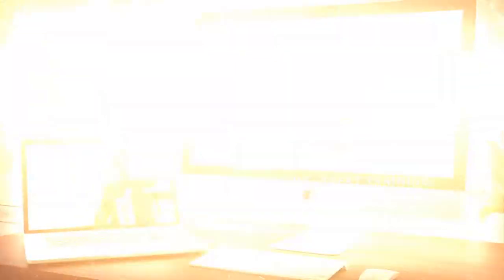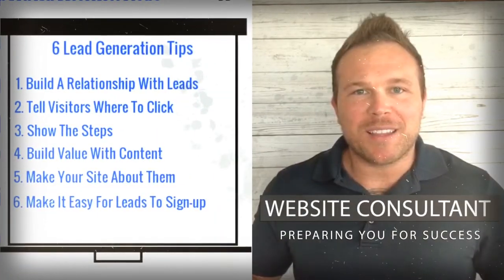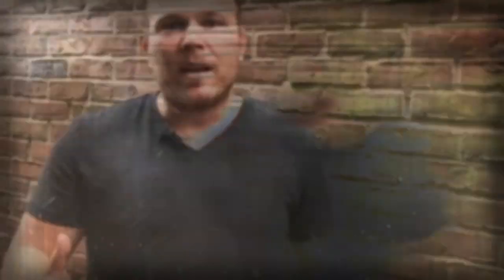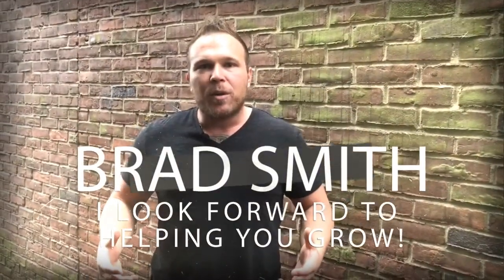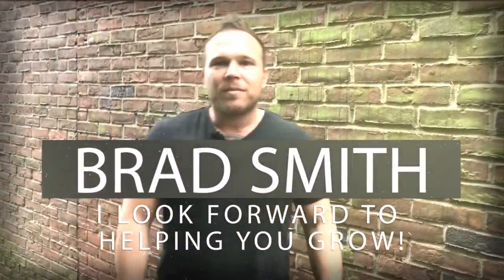6 Tips To Increase Gym Memberships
Increase Gym Memberships -

In this blog, podcast and video 6 Tips For Gyms To Increase Members, Brad Smith shares his insights on how to increase your gym memberships. We've worked with hundreds of gyms throughout the world and the owners who take a personalized, caring and empathetic approach are the most successful.

1. Unique Offer
2. Solution Based Message
3. Risk Free First Time Deal
4. Build A Relationship Within The Deal
5. Follow-up
6. Community